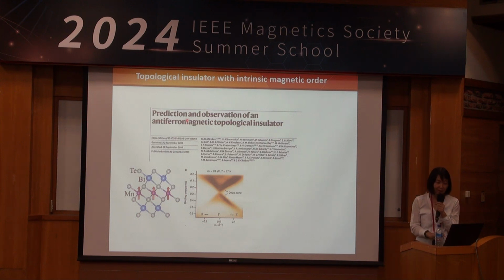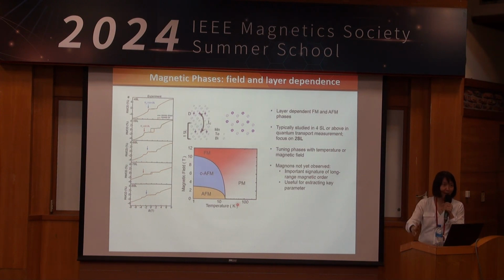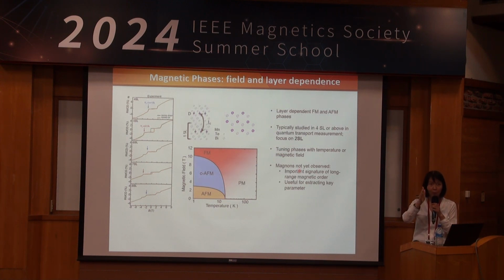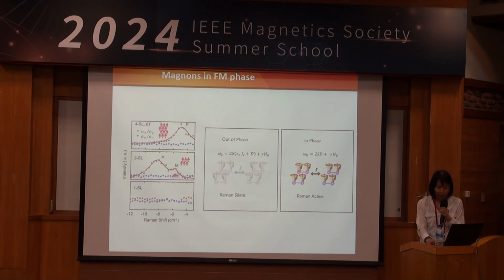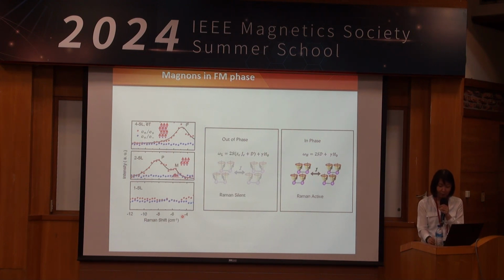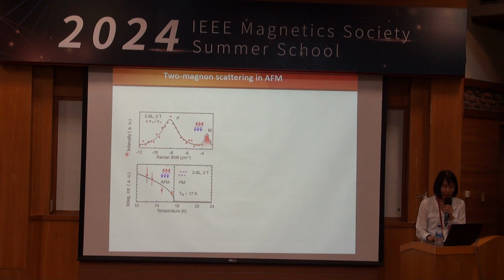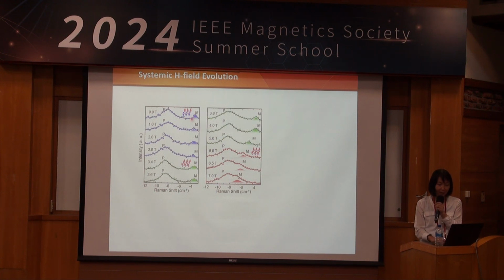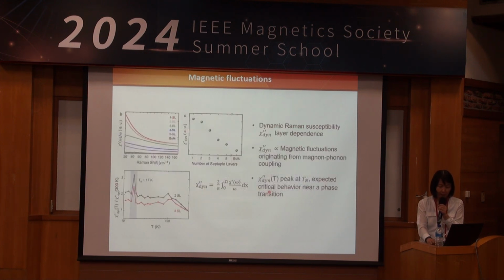Elaine Li - Magnonics and Magnetization Dynamics - 4